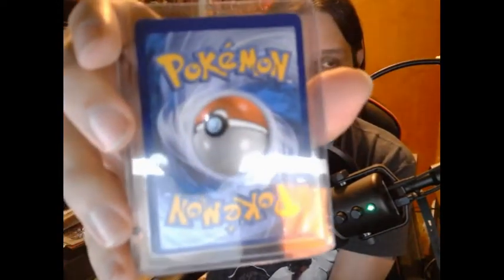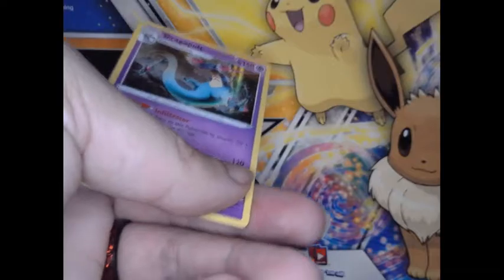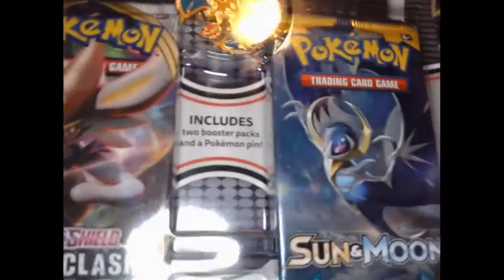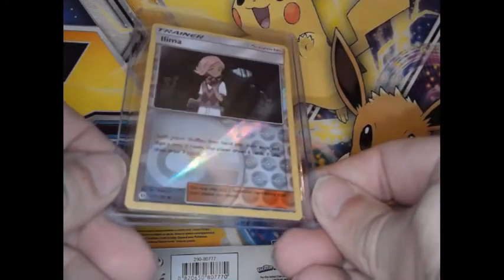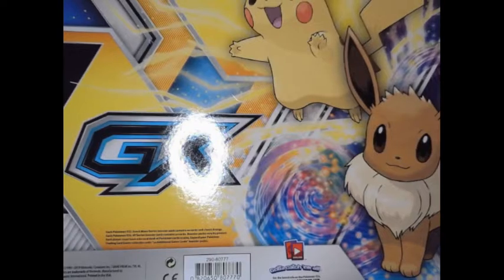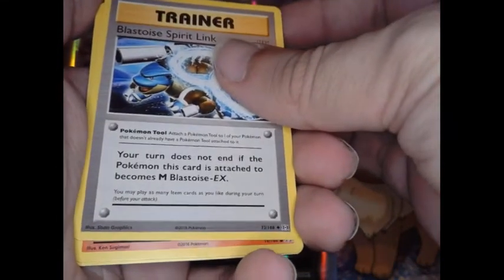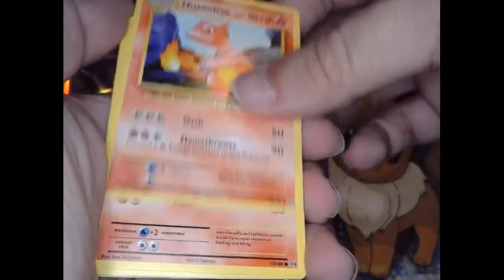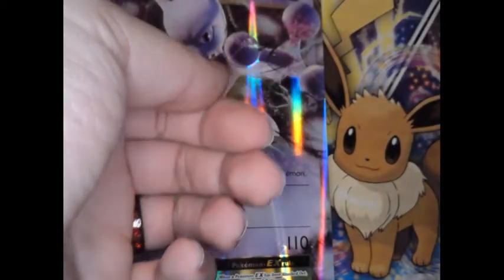I finally pulled this!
Opening Pokemon card packs,some from gift boxes,some from blisters,and from local game shop. Finally got a card that I have been wanting!